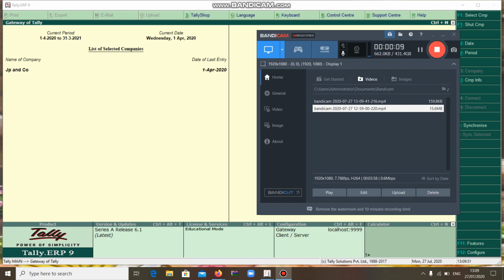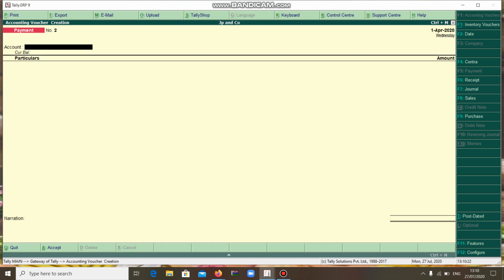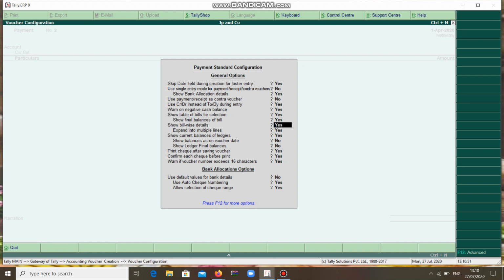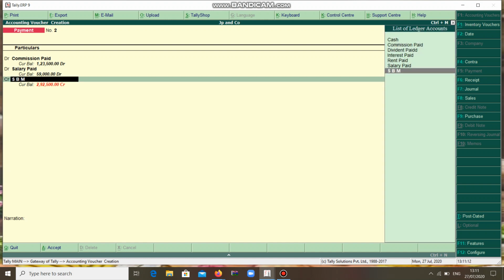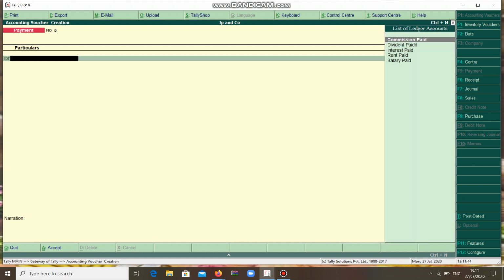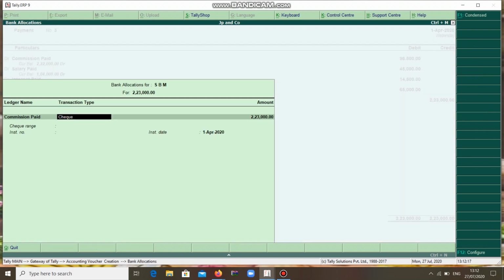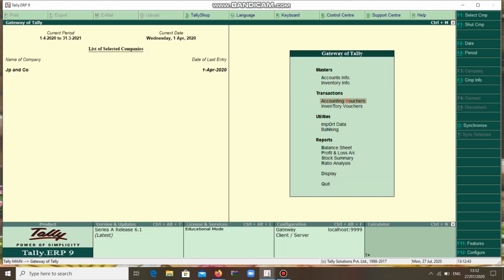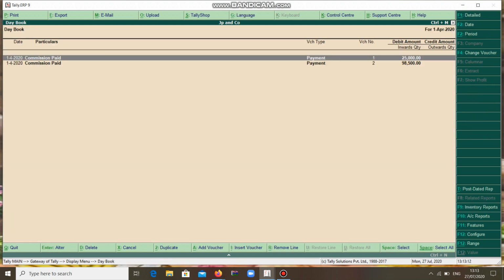payment voucher creation in multiple mode.